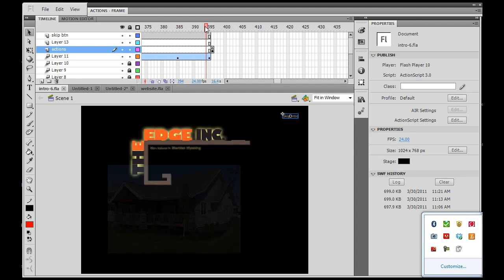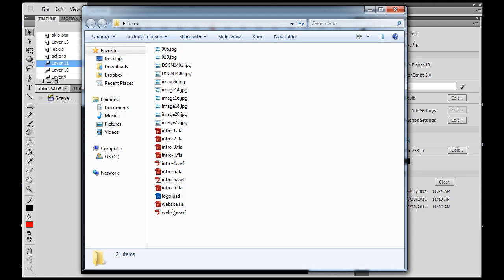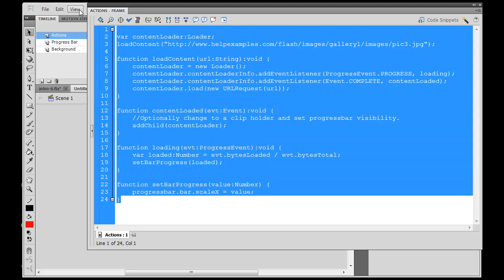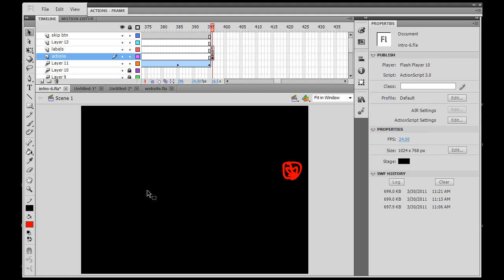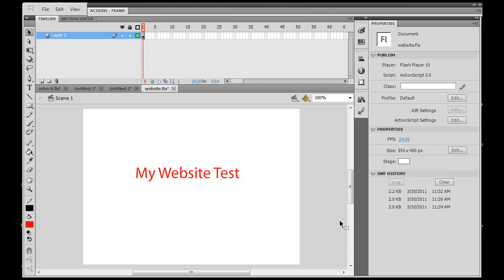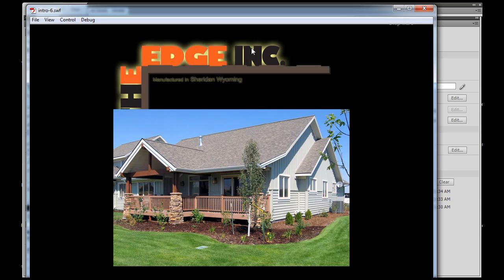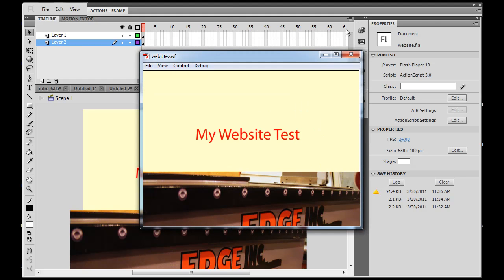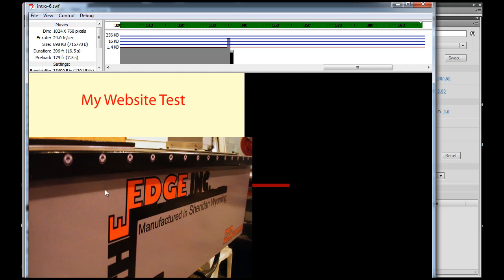Load an External Flash Movie Using contentLoader in Flash CS5 AS 3 - Part 7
In this part, I load an external Flash movie using contentLoader in Actionscript 3.0 - Part 7